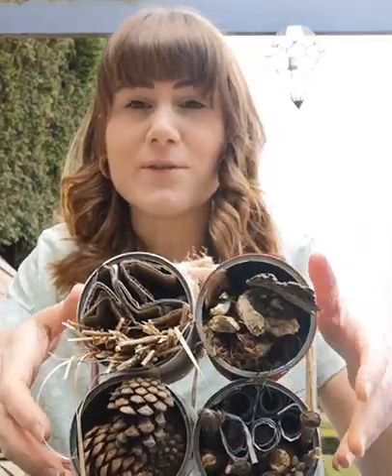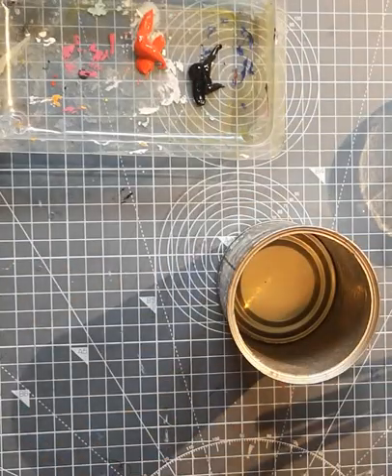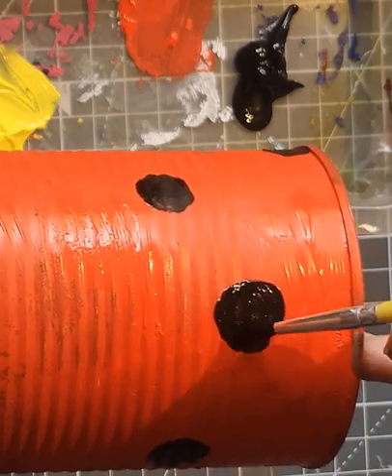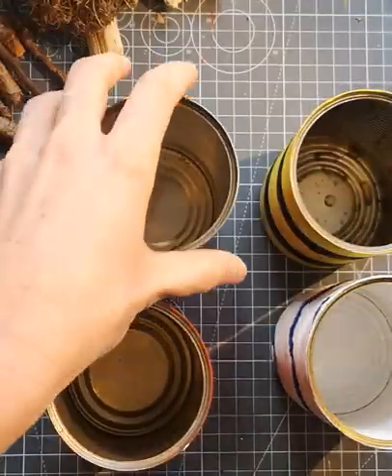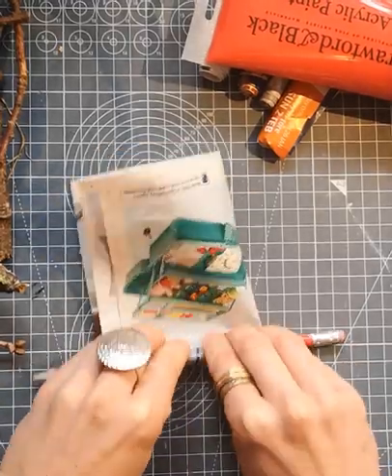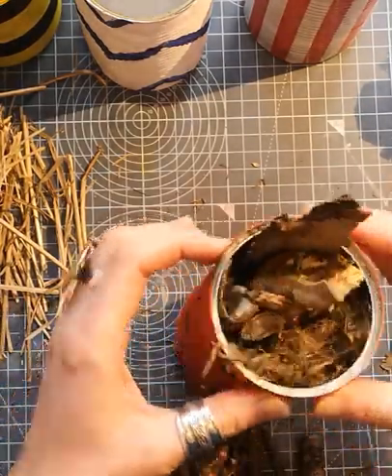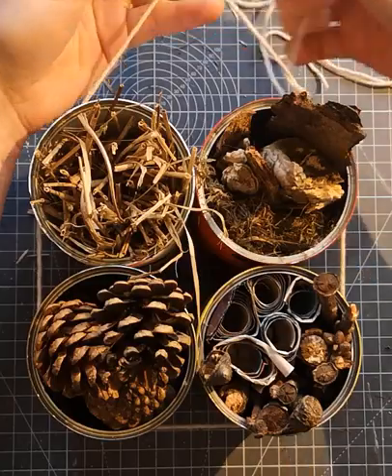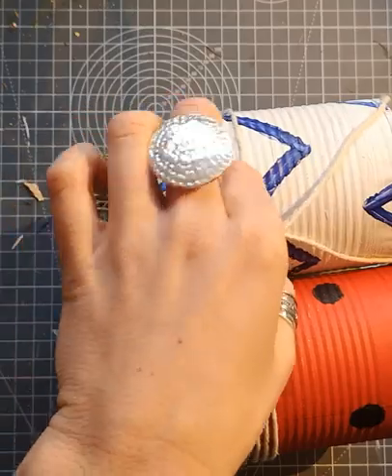Kids Crafts: Make your very own Bug House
Follow along with Polly and make your very own bug house for all those creepy crawlies.

Crafting through this tough time has never been easier, so give this easy 5-minute craft a go!

Here is what you will need:
- Tin cans
- String
- Paints
- Scissors
- Paint Brush
- Old tub to use as a paint pallet
- Pine cones and grass
- Bark, wood, and twigs
- old newspaper or magazine